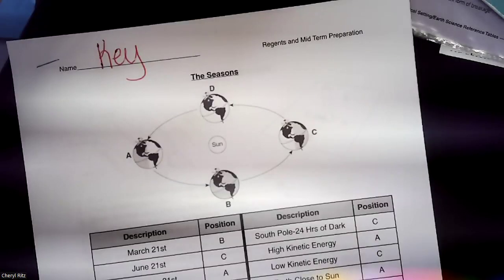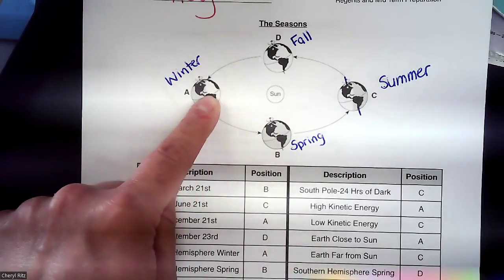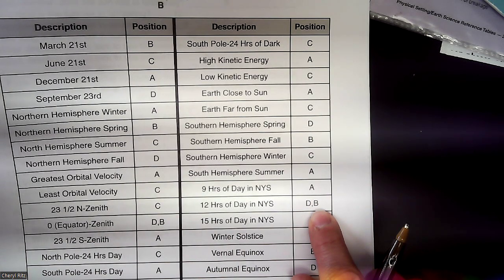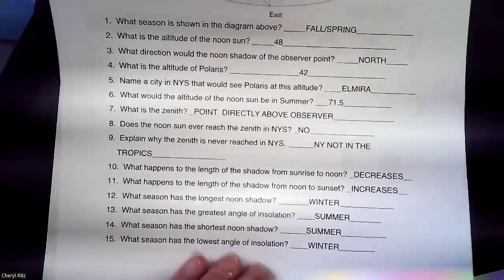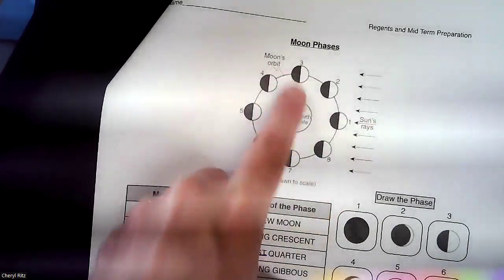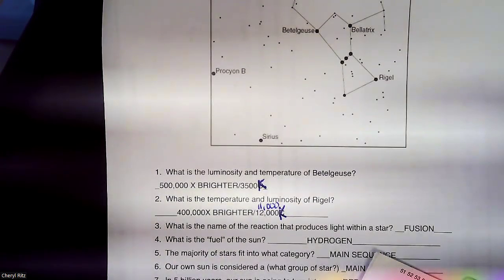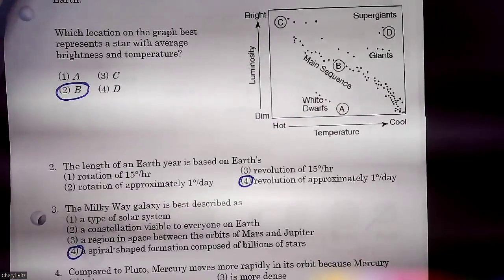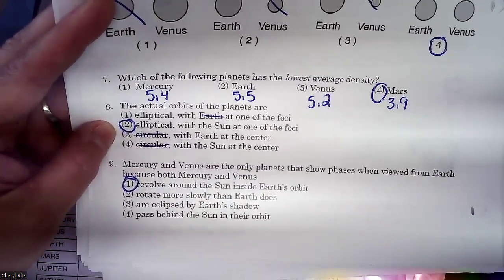Wednesday May 29th